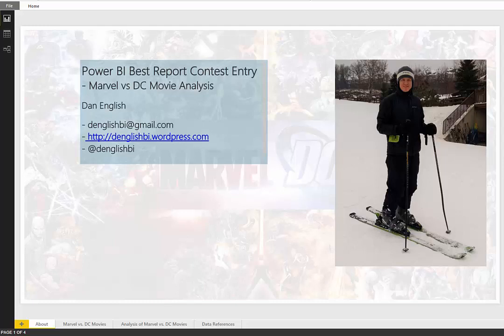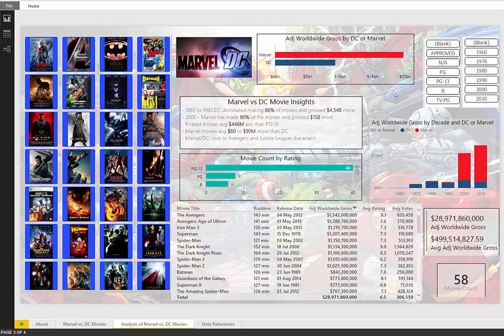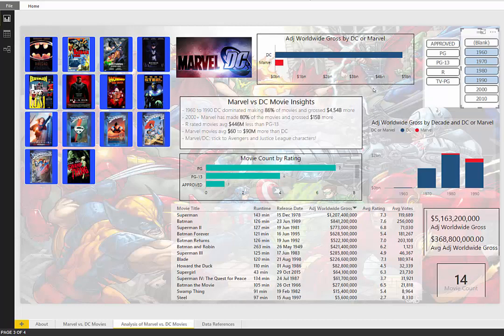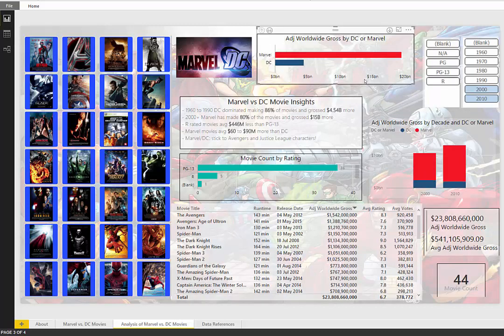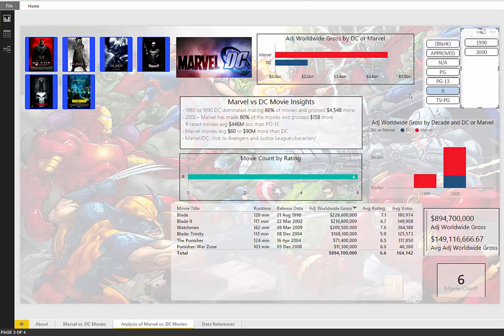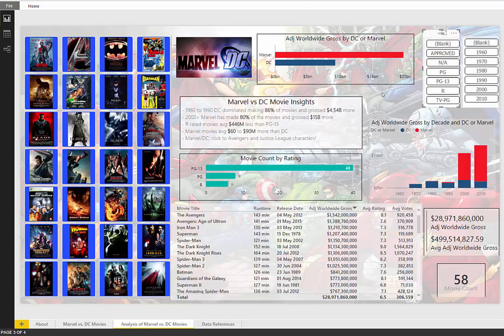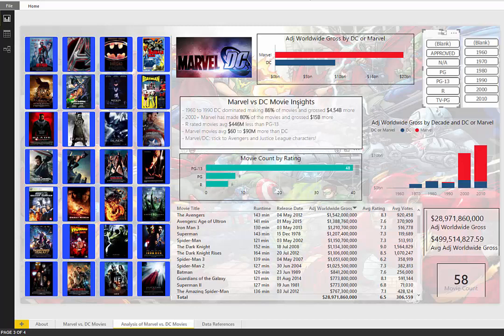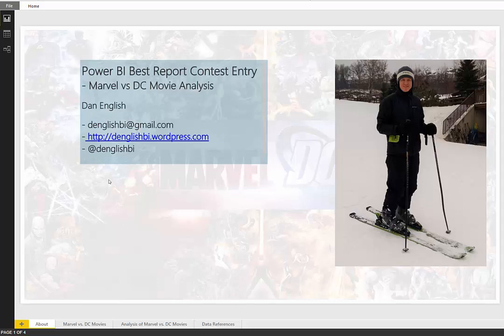Power BI Best Report Contest Entry - Marvel vs DC Movie Analysis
This is an interactive report comparing the results of Marvel versus DC movie information with regards to the number of movies, adjusted worldwide gross box office earnings, and IMDb ratings.  You can get a feel for the shift from the 1960's through the 1990's as DC dominated the market and then Marvel stepped in and has dominated the box office since.  Will DC regain its focus and dominance that it once had? Batman vs Superman could be a start and that is where its roots are from.  Maybe next year with Justice League and Wonder Woman it will find new life and something to compete with Avengers, Guardians of the Galaxy, and Iron Man.  You will see in the insights that keeping the movie rating at a PG-13 level is key, these movies will average 4x an R rated movie will gross.  Sorry Marvel, Deadpool is not looking good for earnings, but you will make up for it with Captain America Civil War which should make 5x as much!

This report showcases and highlights a bunch of features in Power BI, integrating multiple data sources, calling a web service, cards, charts, drill down, custom visuals, slicers, color definition, back ground images, and more!